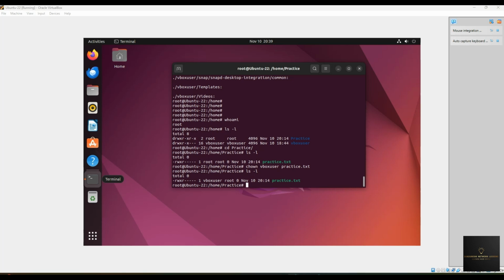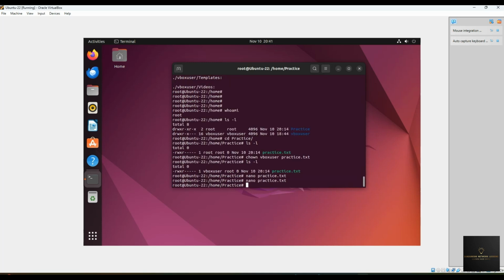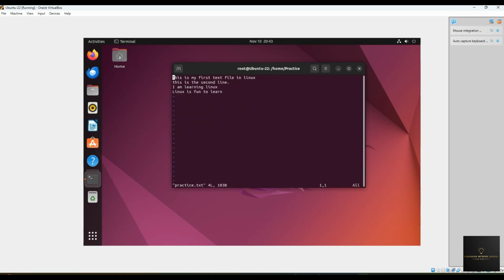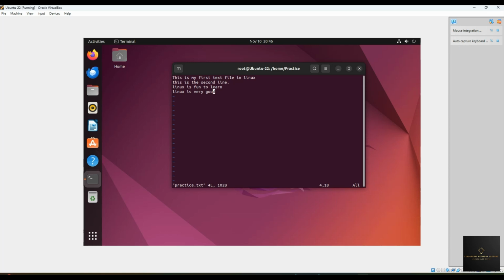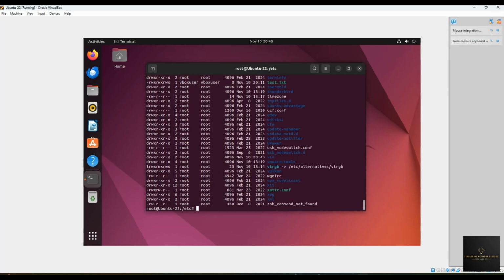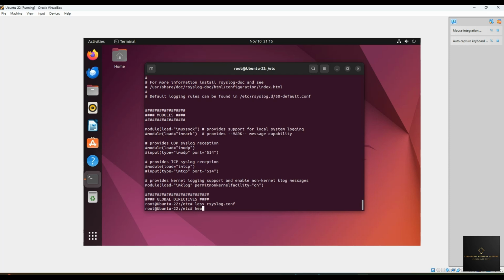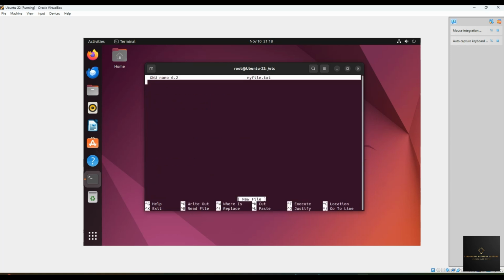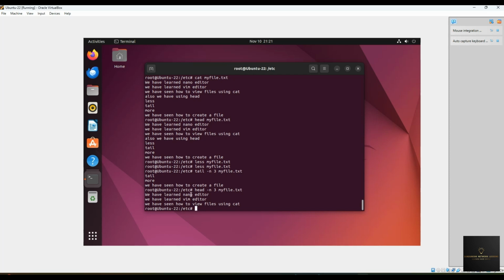Linux for Beginners: Mastering Linux | Lesson 5 Working with text files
Master the essential skill of managing text files in Linux! In this lesson, you'll learn how to create, view, edit, and manipulate text files effectively using powerful tools like cat, nano, and vim. We’ll also cover copying, moving, and deleting text files using simple commands. Perfect for beginners, this hands-on tutorial will make file management in Linux a breeze.

💡 Topics Covered:

Creating text files
Editing with nano and vim
Viewing content using cat
Managing file permissions

📣 Join the conversation — drop your questions and comments below! Let's make learning Linux a journey we take together. 🌐